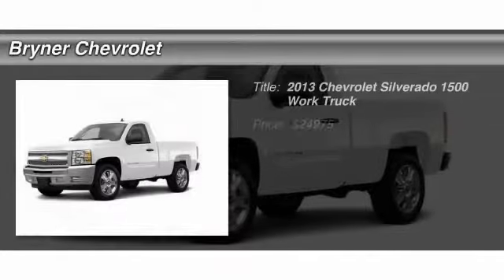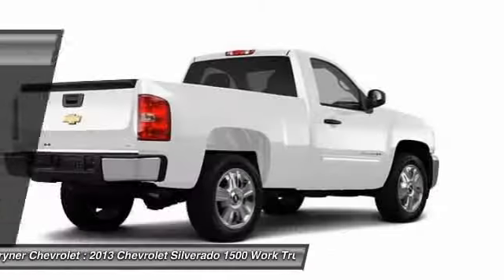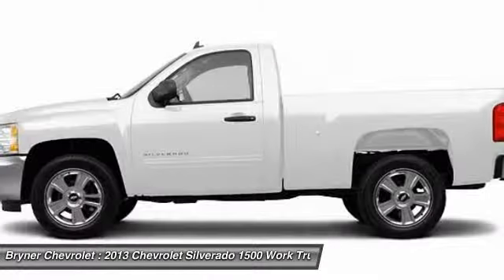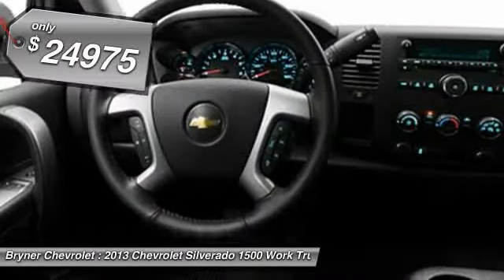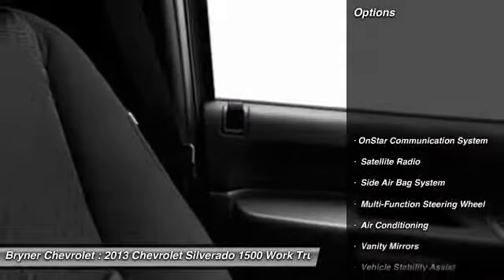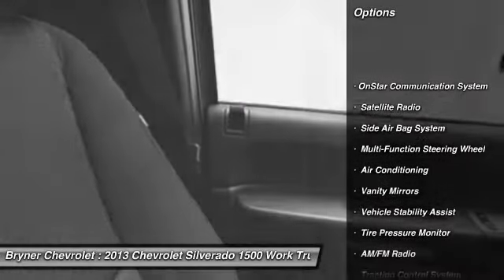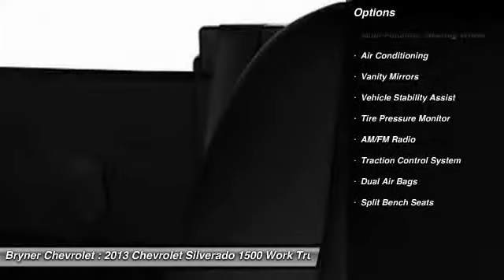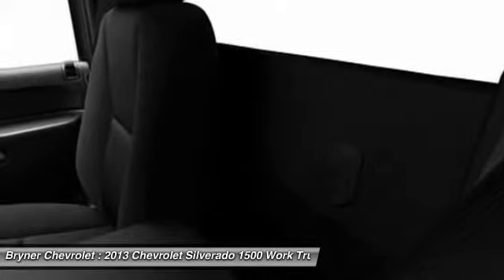2013 Chevrolet Silverado 1500 Work Truck Jenkintown PA 19046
2013 Chevrolet Silverado 1500 Work Truck

This vehicle is located at:

Bryner Chevrolet
1750 The Fairway